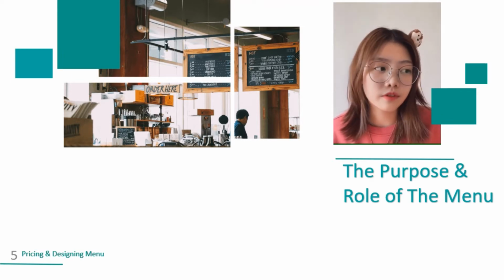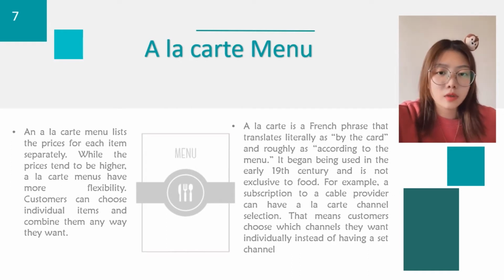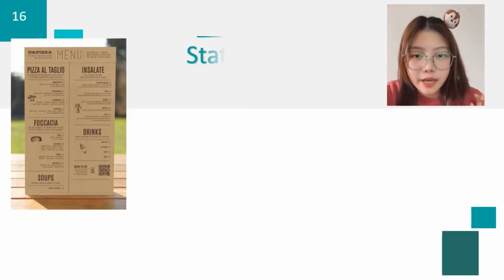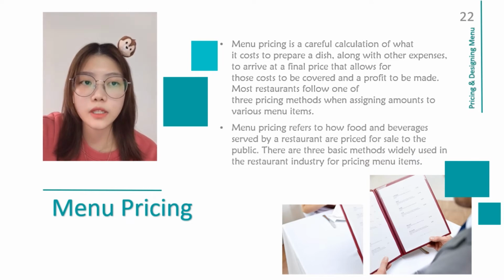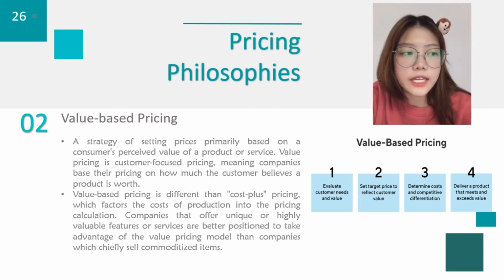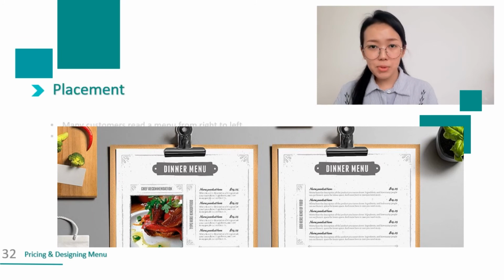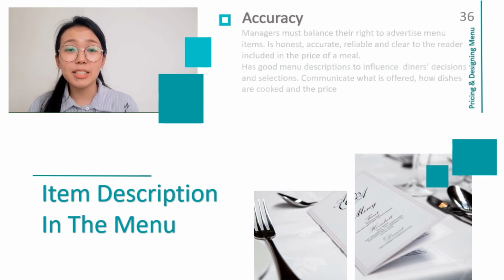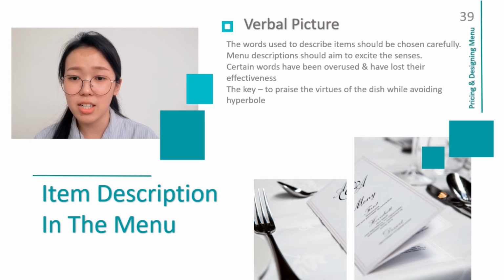Pricing and Designing the Menu